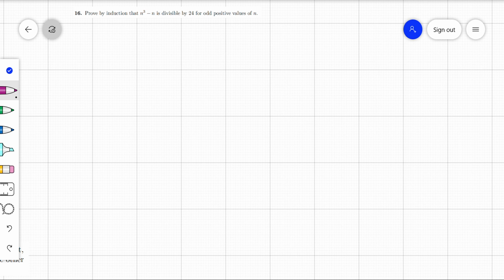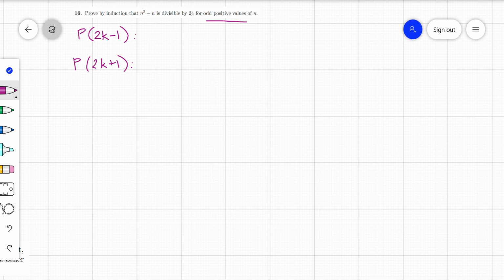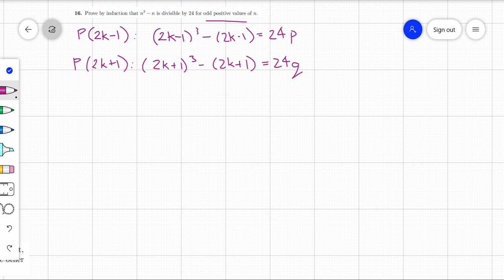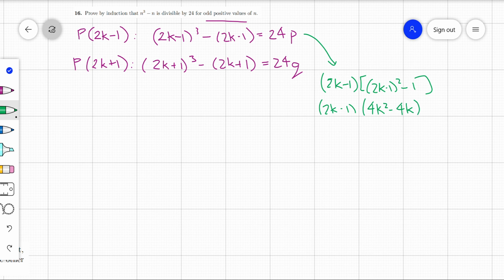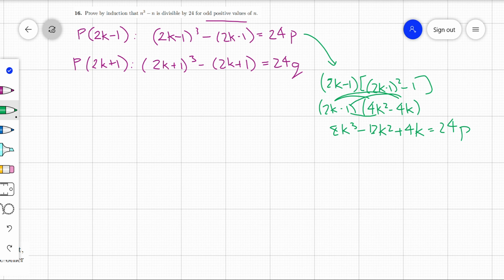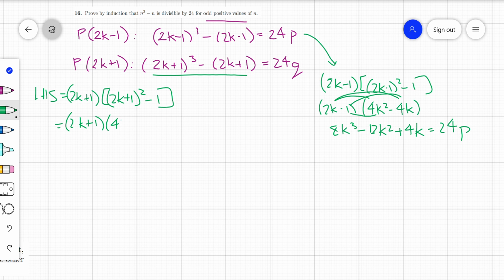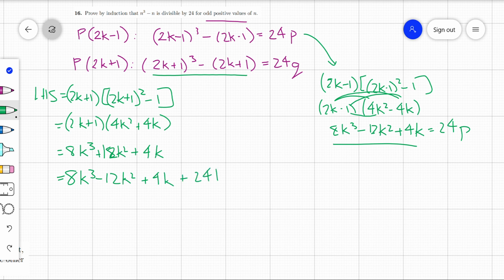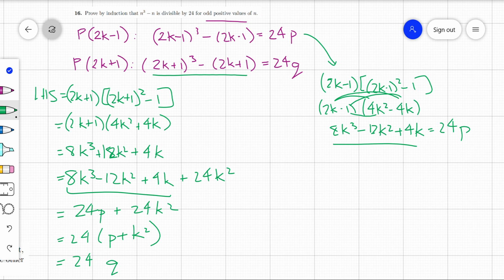Y12 Ext2 Ex2E Q16